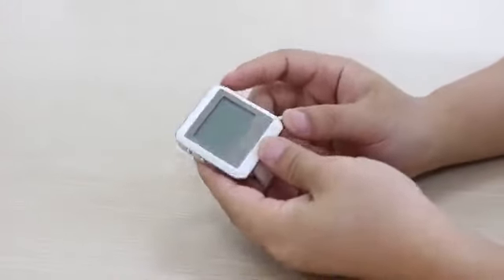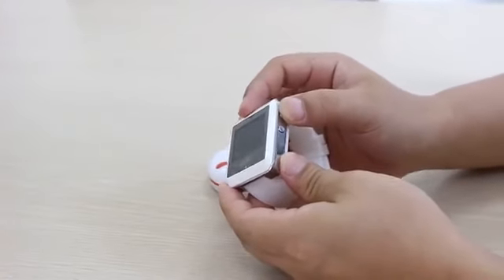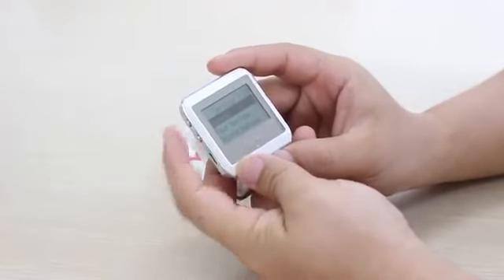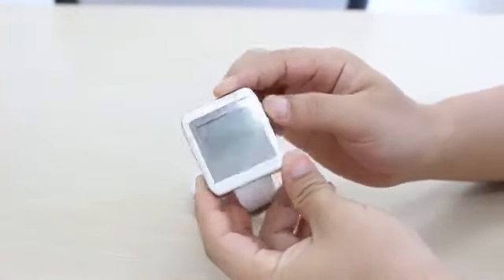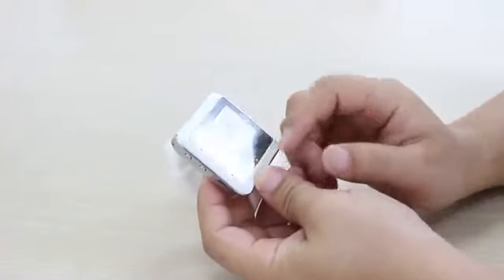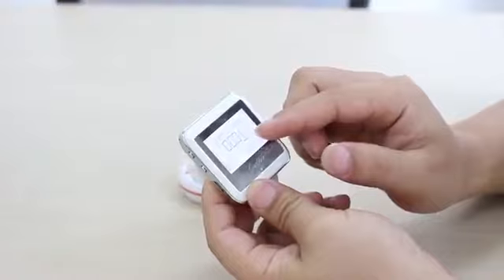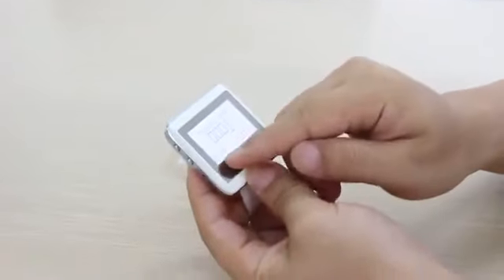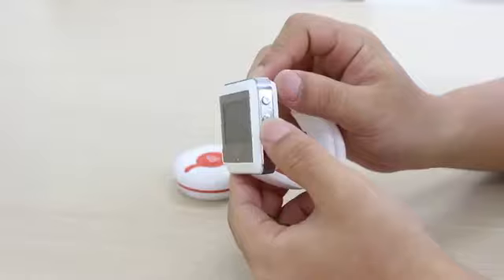Retekess Calling system how to set the watch pager work with the call button